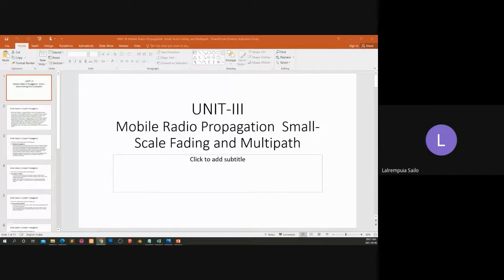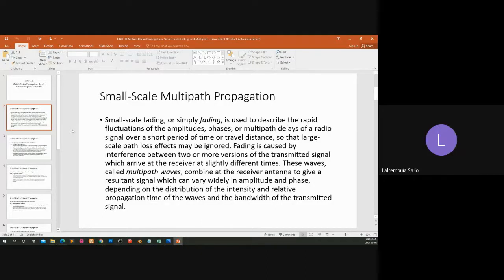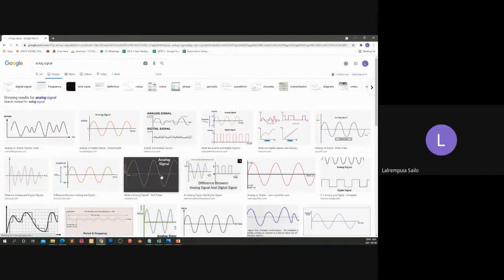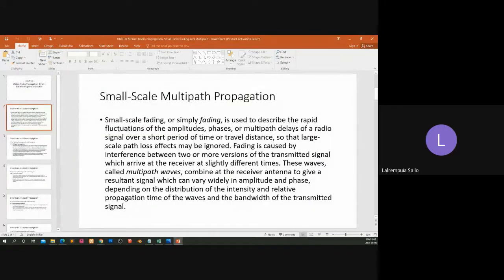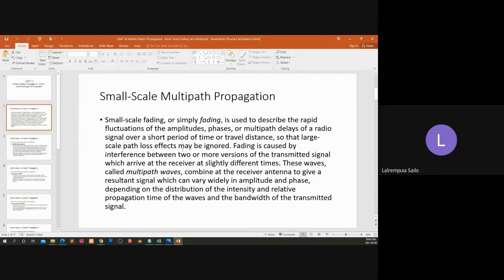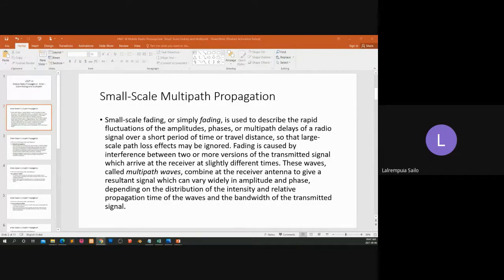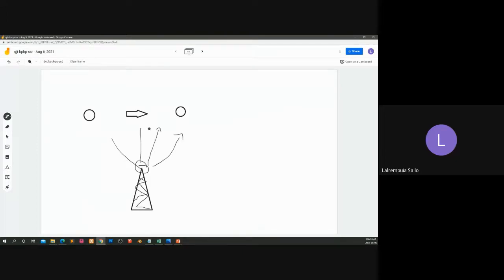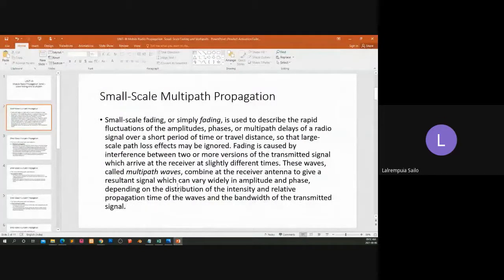DETE UNIT 3 I